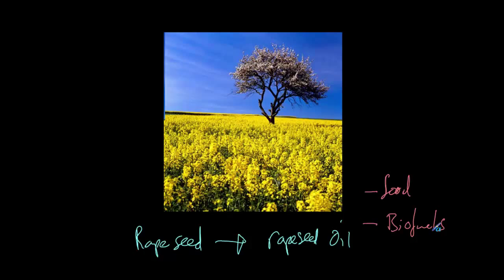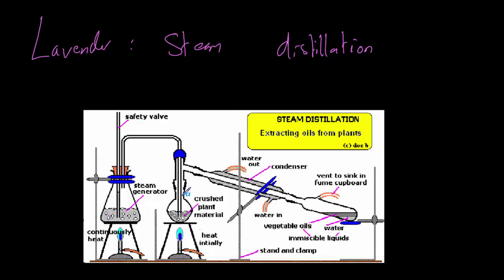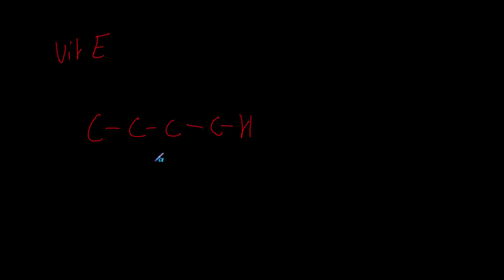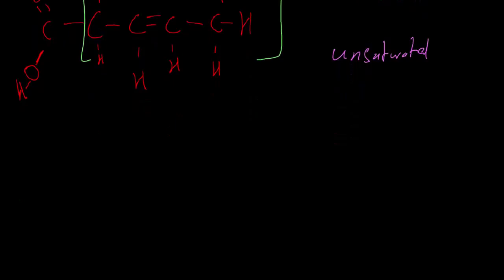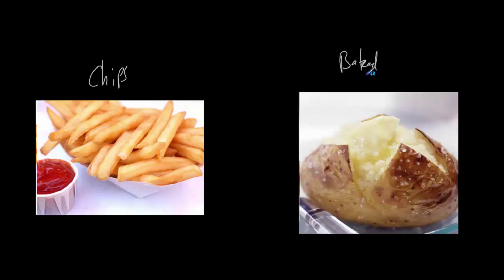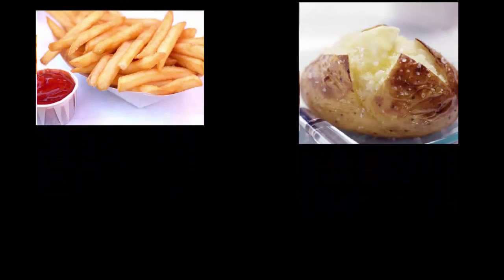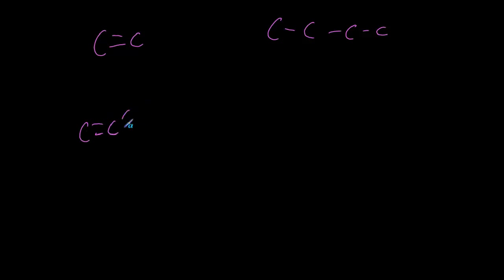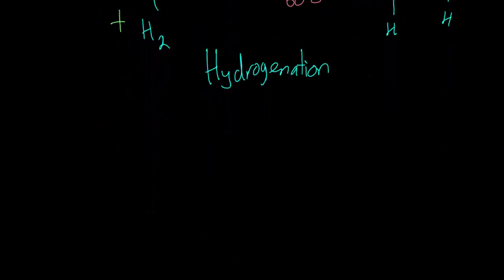Vegetable Oils - AQA Chemistry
Vegetable oils allow us to achieve more than just a crispy golden portion of chips (although this is extremely important!), and in this video we discuss the extraction of vegetable oil, uses of these and potential costs of using the oil for products other than food.